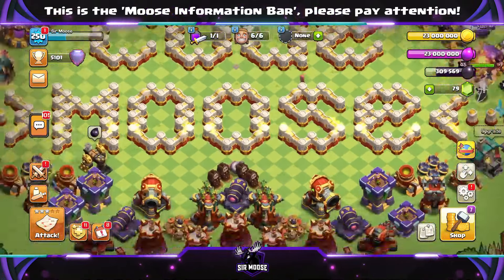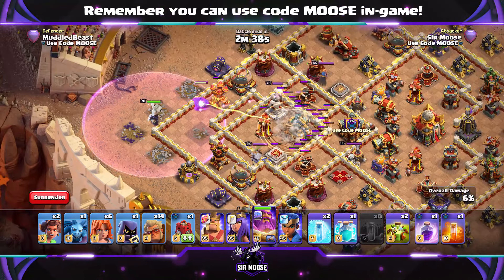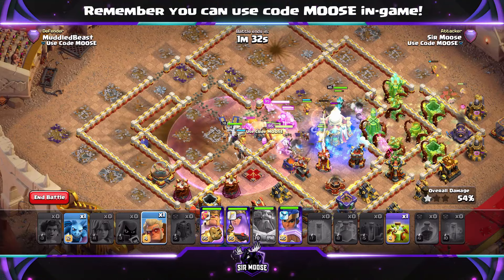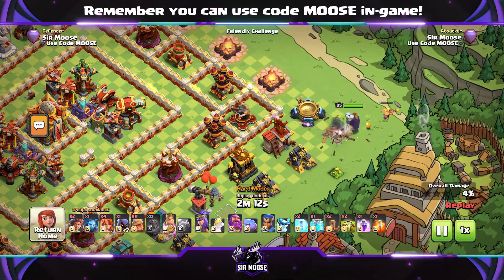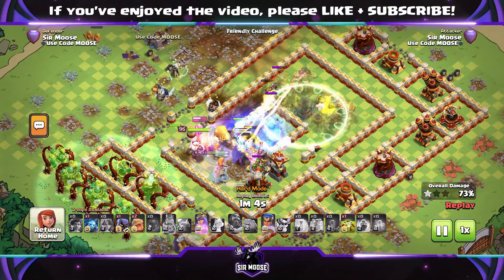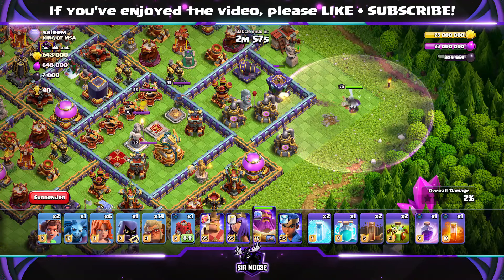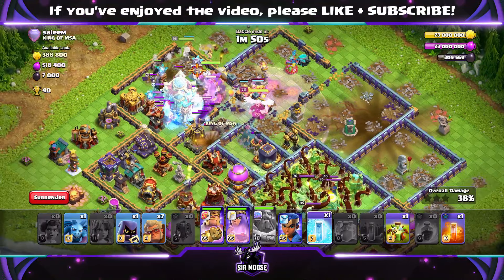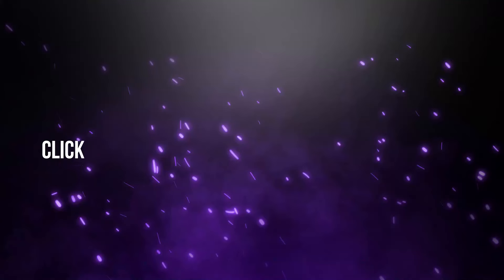FIREBALL + MASS DRUIDS = WOW!!! TH16 Attack Strategy (Clash of Clans)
FIREBALL + MASS DRUIDS = WOW!!! TH16 Attack Strategy (Clash of Clans). Remember to support a creator by using their code before making any purchases in-game, our code is MOOSE.

Sir Moose Gaming is a gaming channel covering Clash of Clans content. Mainly easy to use attack strategy guides for casual players Town Hall 11 to Town Hall 16. Clash On!